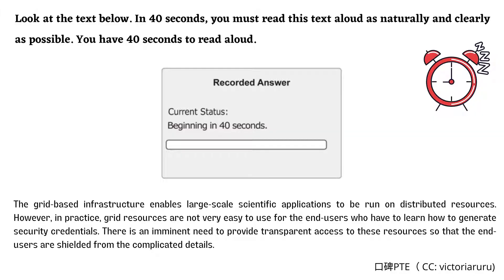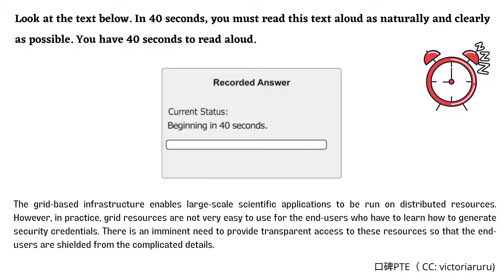PTE英式口音 RA 1029 Y Distributed resources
PDF文本领取：victoriaruru